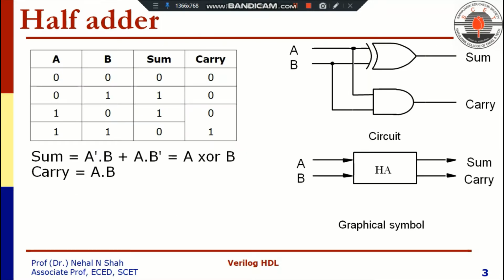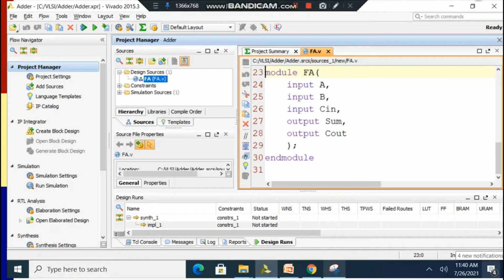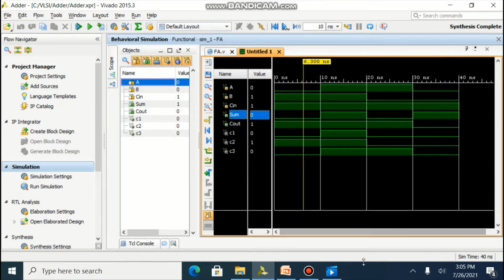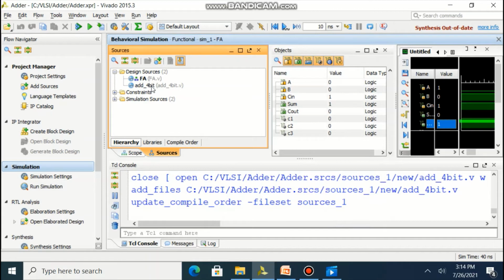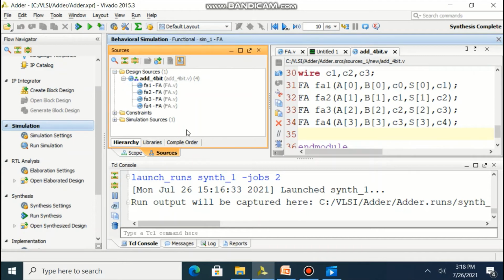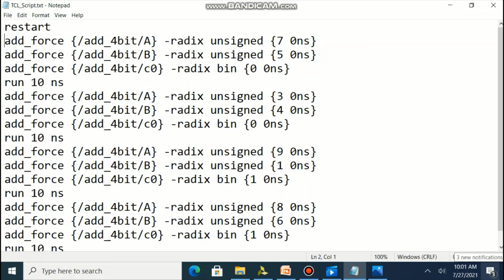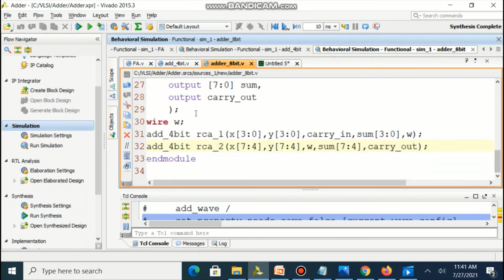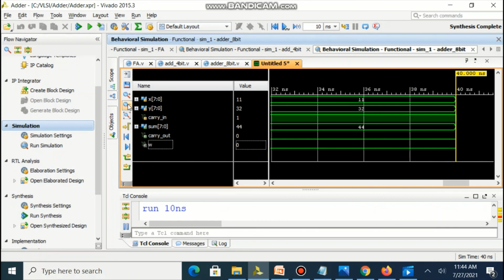Adders using structural modeling in Verilog HDL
Write VERILOG code for Full adder. Use VERILOG code of full adder as component and using structural methodology write VERILOG code for 4-bit adder and 8-bit adder. Show output with at least four combinations of input in single waveform for 8-bit adder.

Verilog code is written and simulated using Vivado 15.3 version.